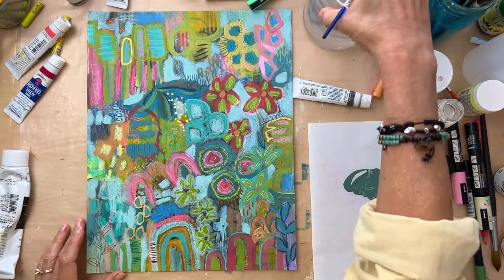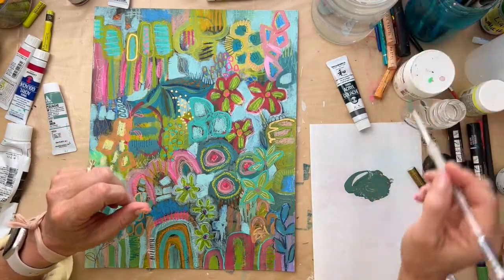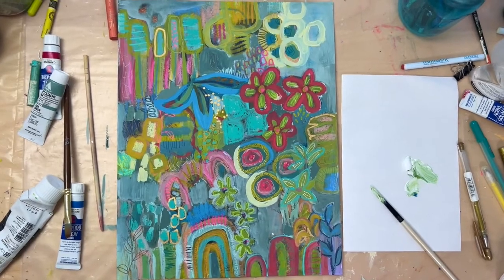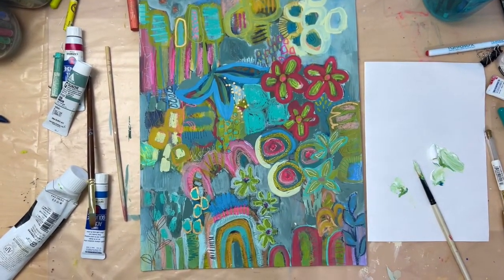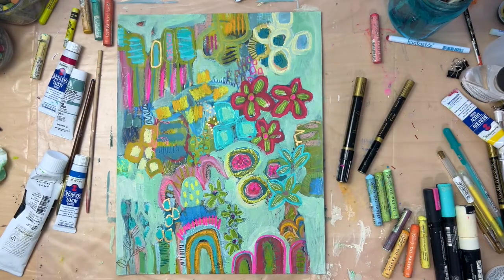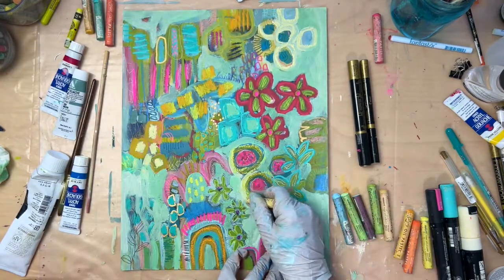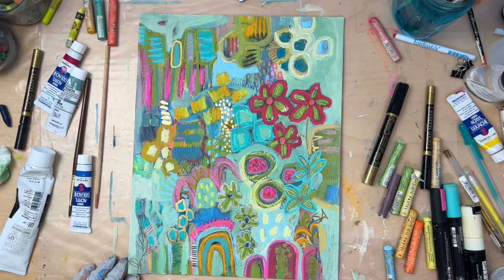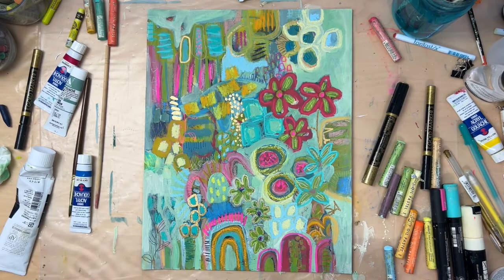Fixing an abstract painting, getting through many ugly stages🤣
Free your creative spirit!!  Welcome to the Joyful Art School!

Sign up through my link, and unlock unlimited access to my class and thousands more!

Hello, I'm Suzanne Allard, a painter of colorful florals and abstracts and an encouraging creativity teacher.  I'm on a mission to prove that we ALL have a creative spirit that wants to express itself in one way, shape or form. Of course, there are many ways to create but if you are here that means that painting or color or texture (or all the above) are calling to you.

Inspiration and Artwork:
I have an email newsletter, online classes, links to my favorite supplies and free desktop and smartphone wallpaper all There are originals, prints, cards, and digital downloads for sale there as well.

My email newsletter is packed with inspiration, new work, and tips, it's called "Your Creative Adventure."

Student Testimonial from Sonalee:
"Suzanne is an engaging and encouraging instructor. At every step, I felt championed to try something new and to see where it takes me. She helped me approach this class as a learning opportunity while enjoying the process. Anytime I had a question, Suzanne provided prompt and helpful advice. This class is recommended for artists at all levels. I learned a lot about the materials needed, which Suzanne kept simple and accessible. I am looking forward to taking other classes by Suzanne Allard, and would recommend her classes to anyone who enjoys the process of creating colorful art!"